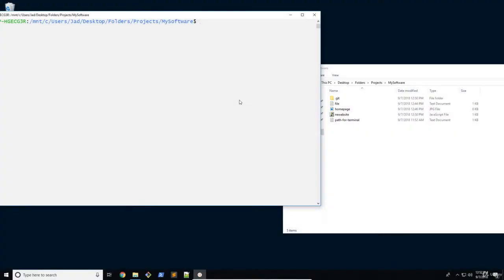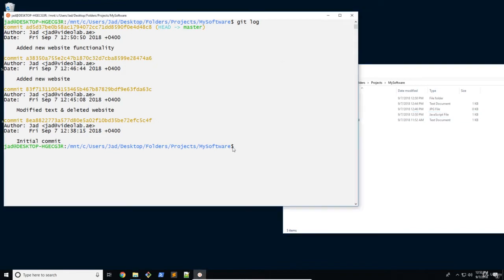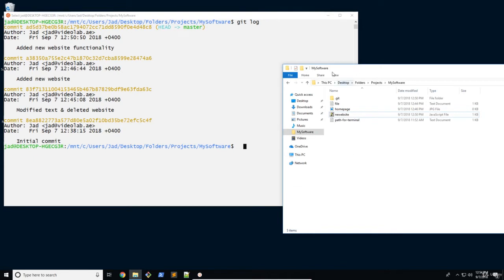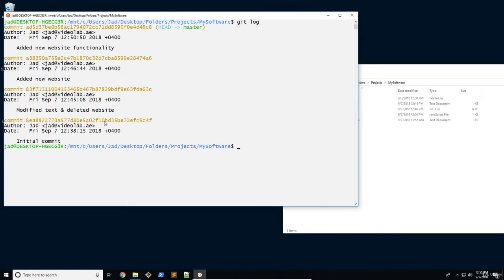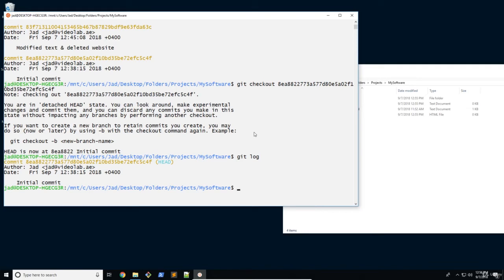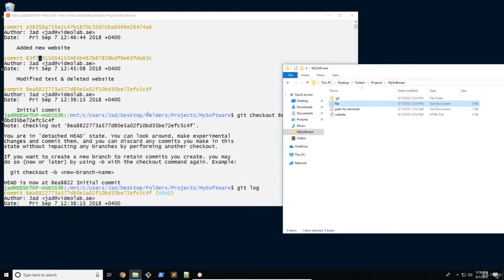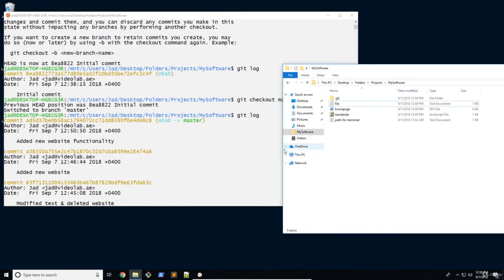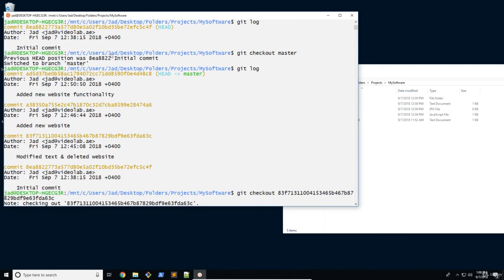8. How to change branch in git | git checkout branch | Git & Github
the git checkout command. It will mask usage examples and edge cases. In Git terms, a "checkout" is the act of switching between the various versions of a target entity. The git checkout declare functions upon three clear entities: files, commits, and branches. Moreover the definition contained in "checkout" the phrase "checking out" is frequently used to intend the act of executes the git checkout command. In the Undoing Changes topic, we saw how git checkout is feasible to utilized to observe old commits. The focus for most of the present document will be checkout operations on branches.

Checking out branches are analogous to checking out old commits and files in that the working directory is upgrade to match the choosen branch/revision; however, new changes 're saved in the plan history—that is, it’s not a read-only operation.

The git checkout declare can sometimes got it confused with git clone. The what is the difference commands is that clone are working to obtain code from a distant repository, or checkout are working to alternate between versions of code already on the local system.